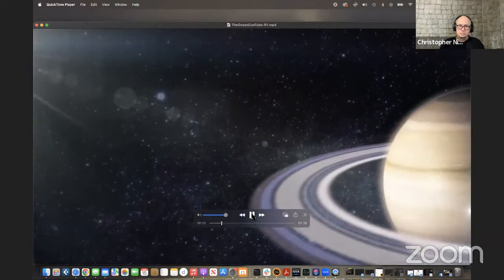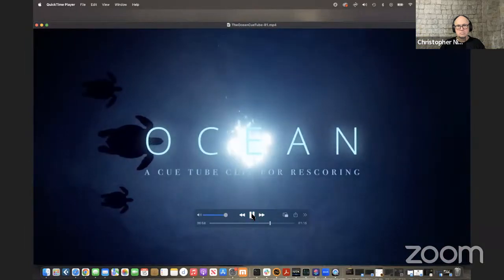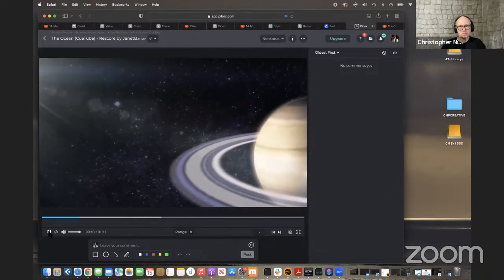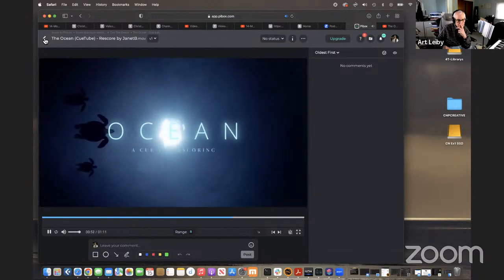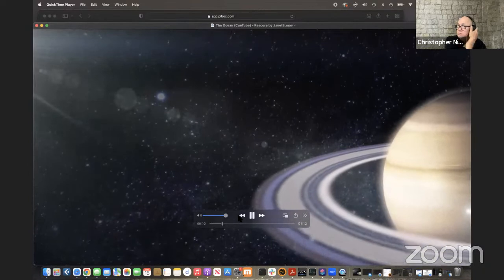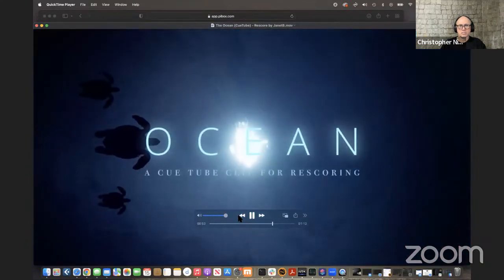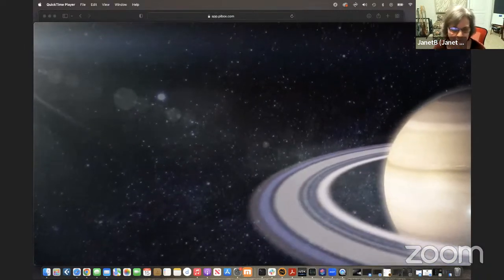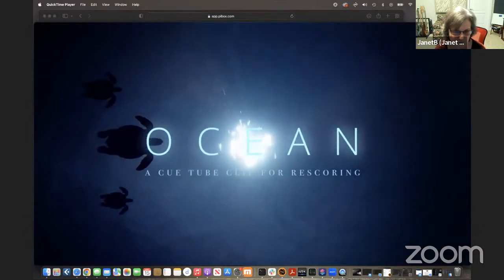The Ocean Cue Review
This is our Composer Exchange collaboration channel Score to Picture review session of the rescores to the CueTube "The Ocean"